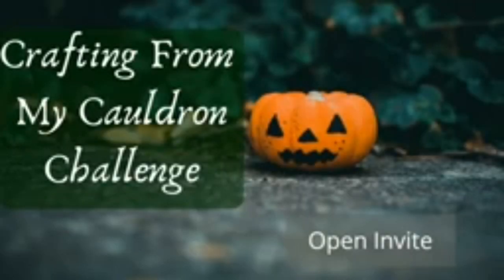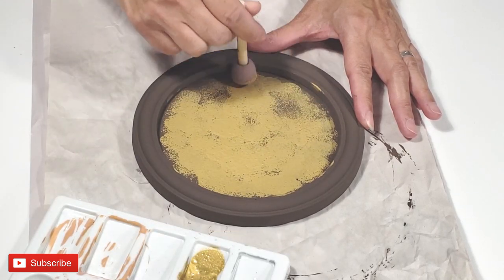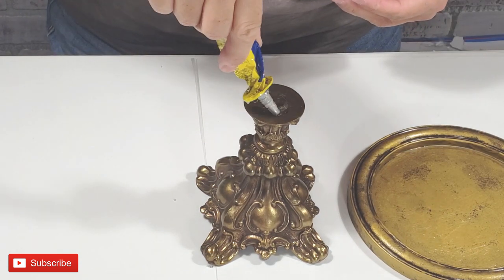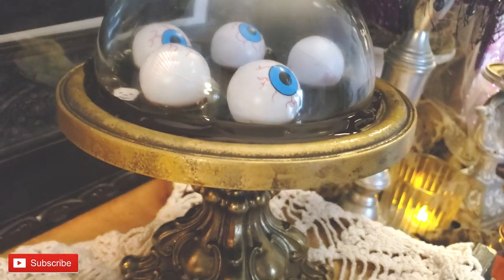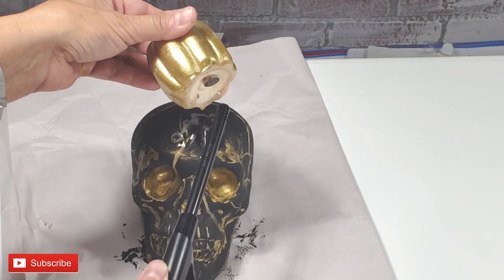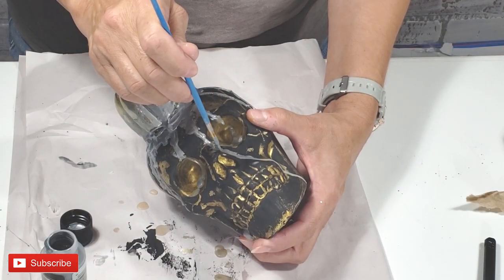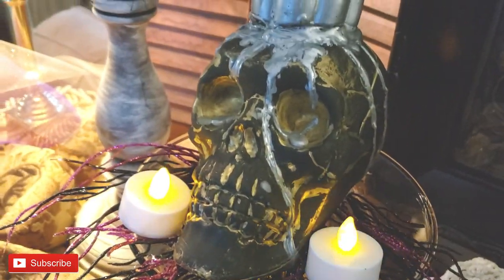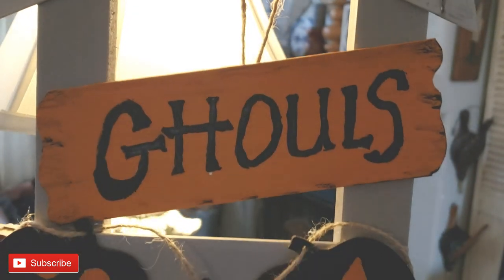GLAM DIY HALLOWEEN DECOR | GLITZY HALLOWEEN | Spooky Halloween DIYS | CRAFTING FROM MY CAULDRON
Ep.15/ ALL ABOUT FALL SERIES
Hallooooo!!! It's Halloween Time and time to GLAM UP your Halloween Decor!! I'm creating some Spooky Halloween DIYS that will be sure to make you wanting more! This is the Crafting From My Cauldron Challenge and I'm so super excited about these fun, kooky, glityzy, spooky Halloween DIYS!!